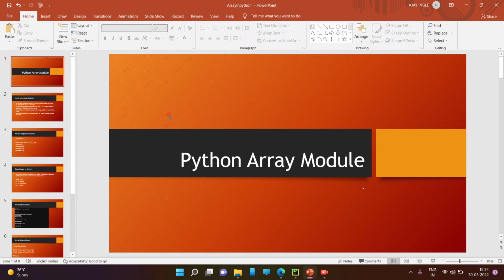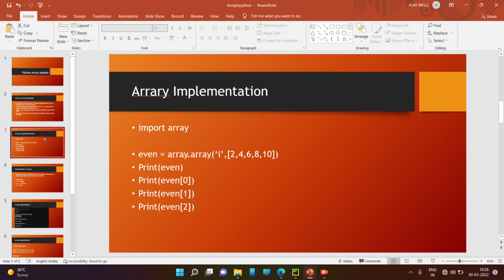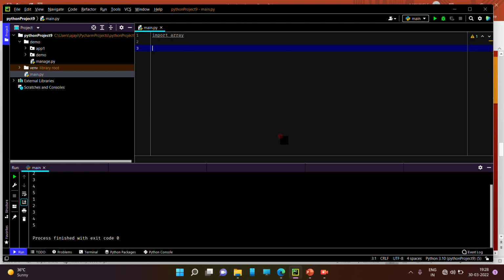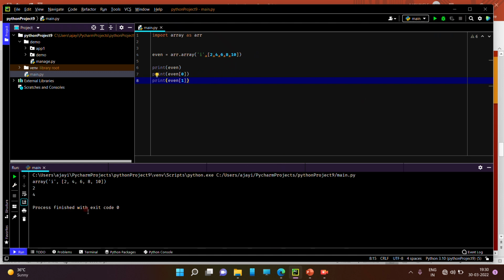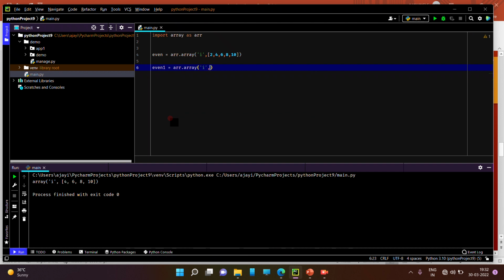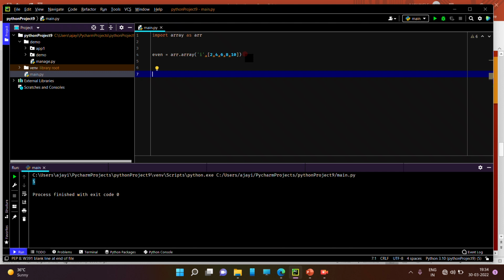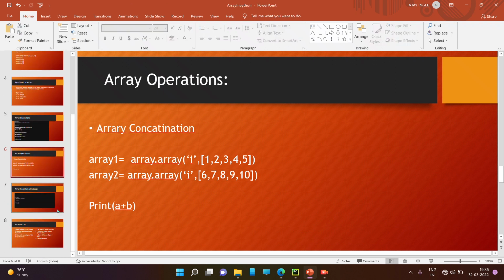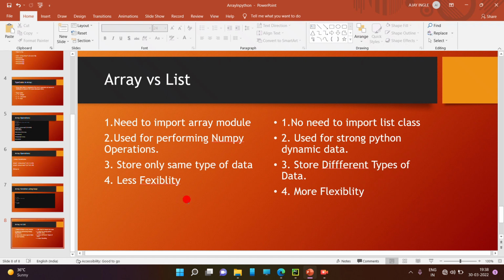Python Array Module | Array in Python | import array as arr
Python Array Module